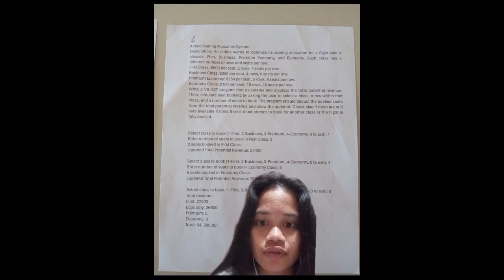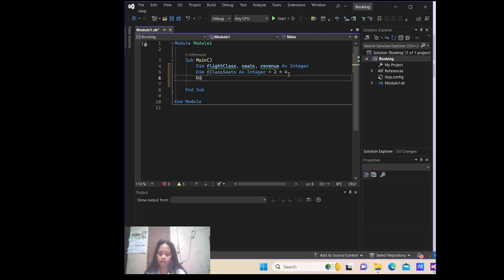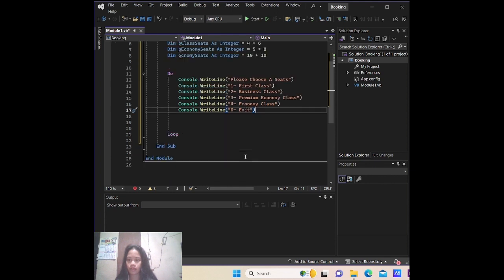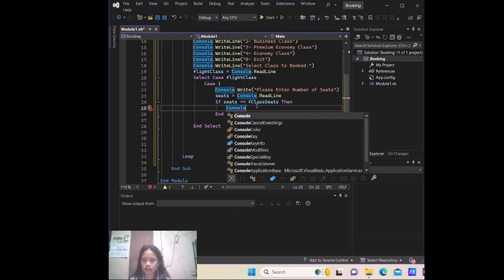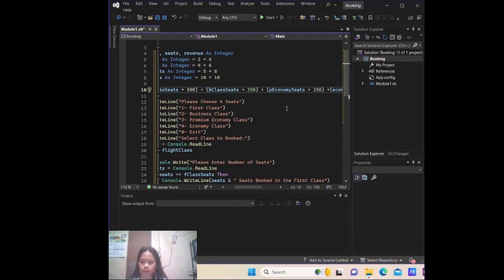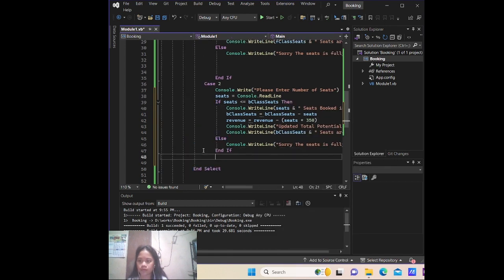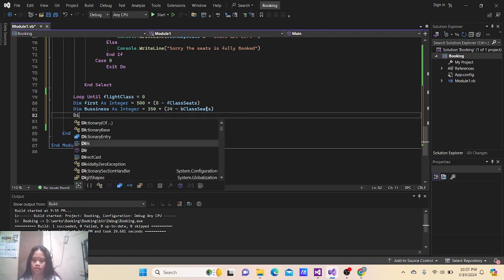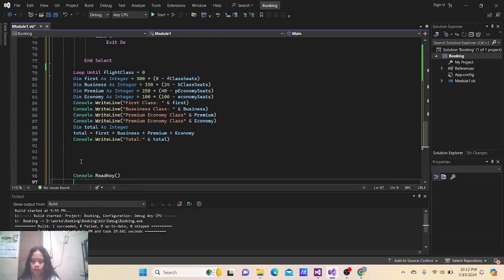CREATING PROGRAM USING VB.NET || AIRLINE ALLOCATION SYSTEM